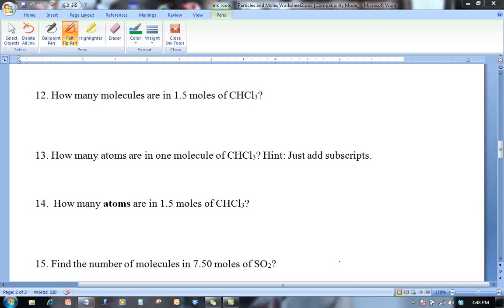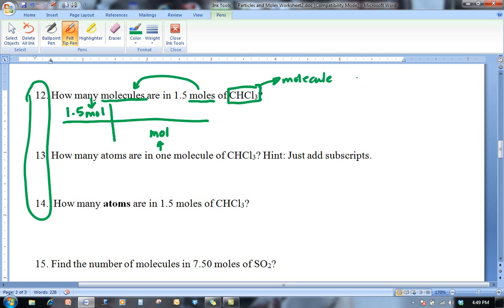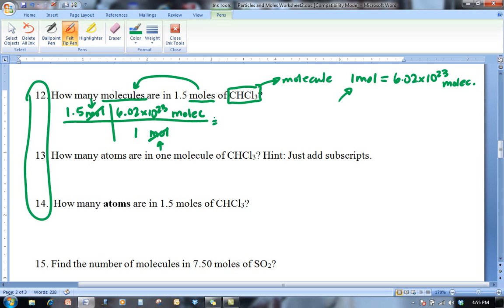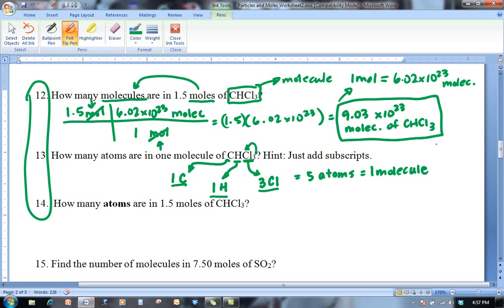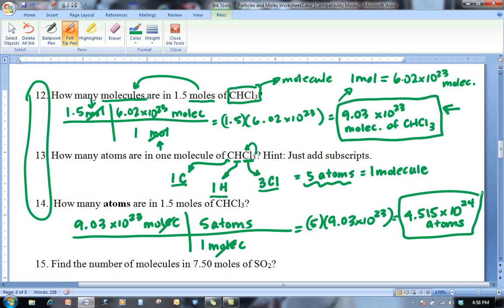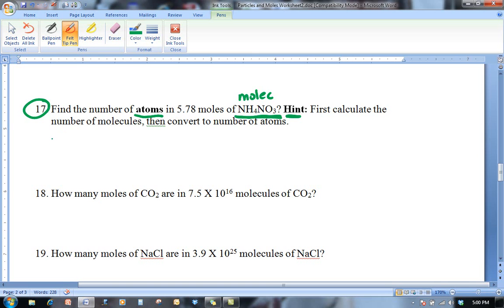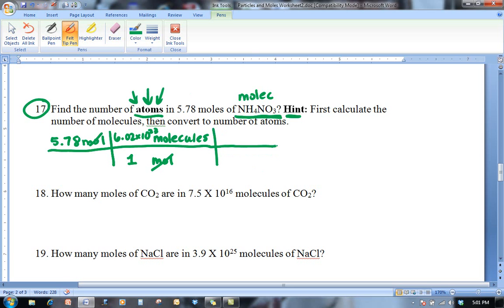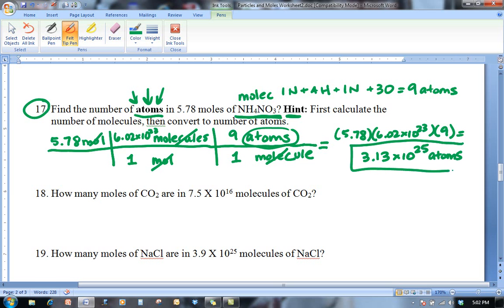MolesParticles Problems Green Packet Page 10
In this video I show you how to solve problems 12-14 & 17 on page 10 in your green packet.